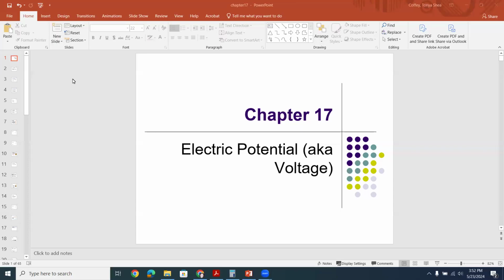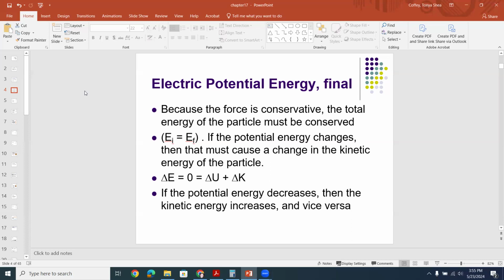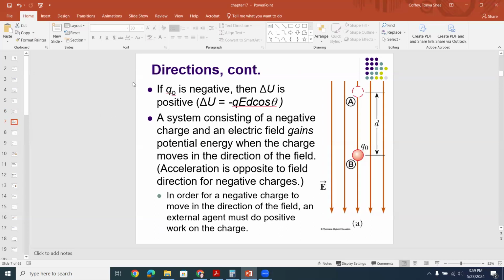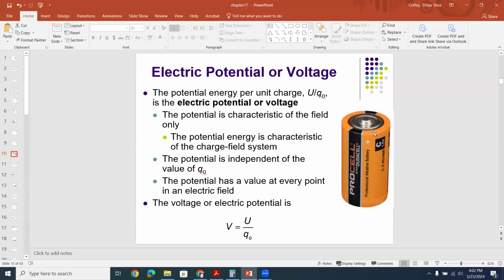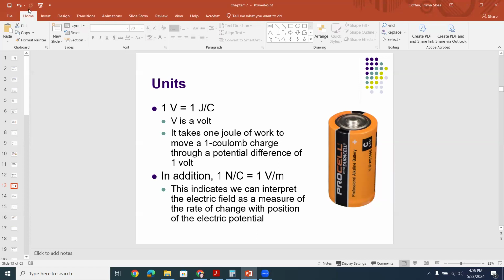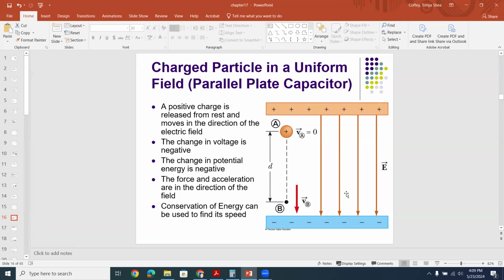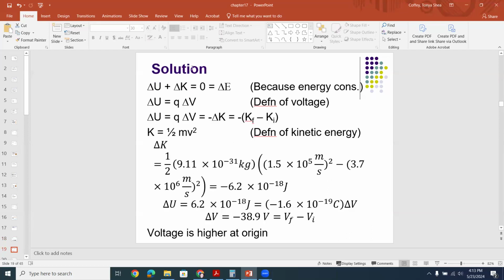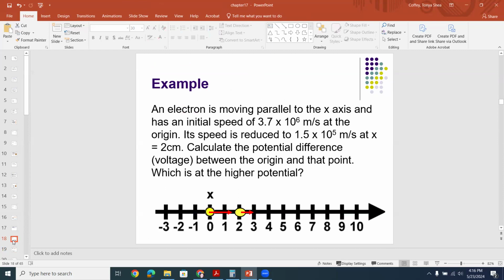Voltage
I define electric potential (aka voltage), and relate it to electric potential energy. I also define it with respect to the electric field, and do an example problem.